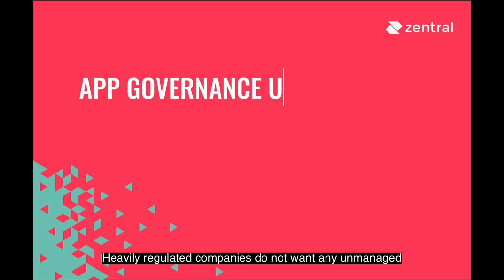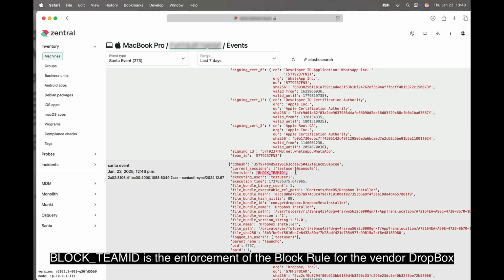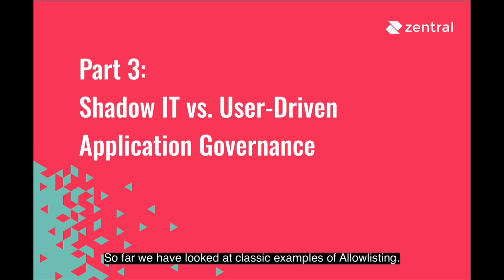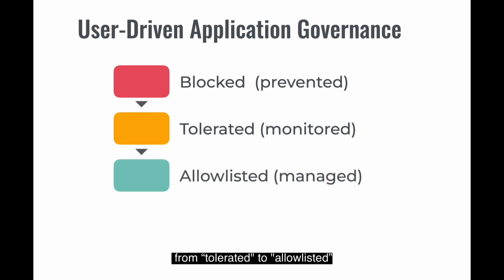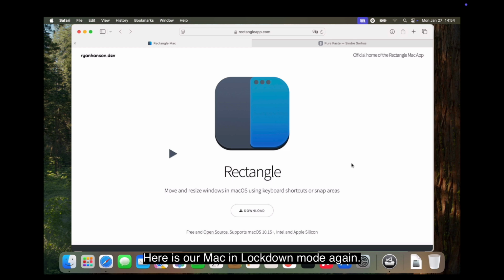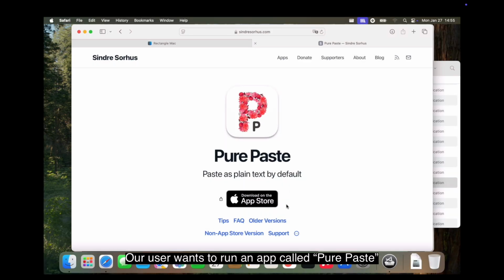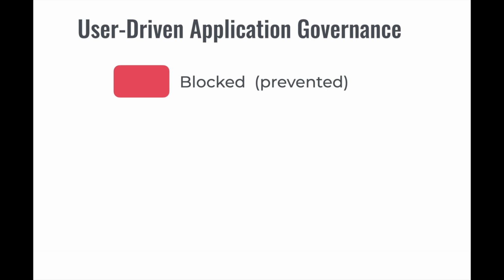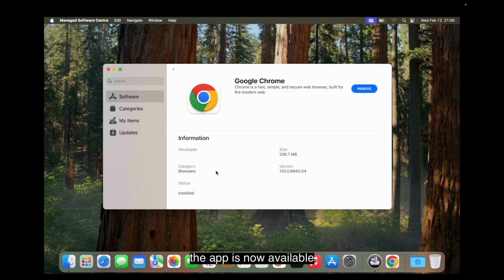App Governance, From Start to Finish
The director’s cut of a series of videos posted on application governance for regulated and security-conscious businesses. From simple allowlisting to user-bound permissions and admin approvals, they explored how to balance security with user productivity.